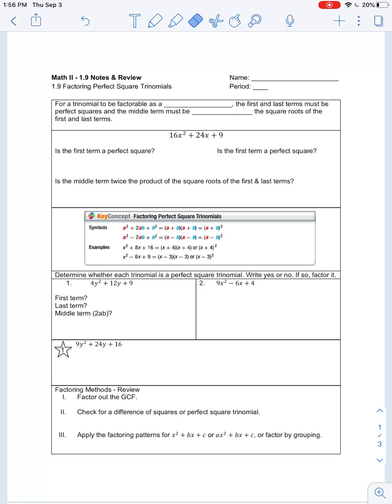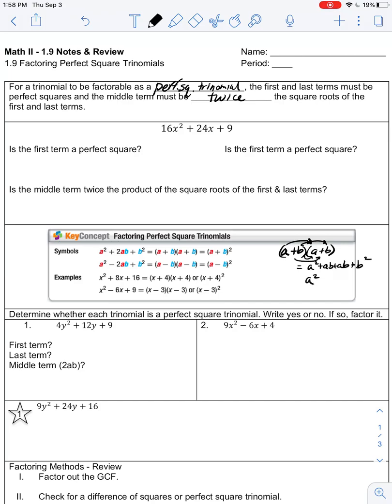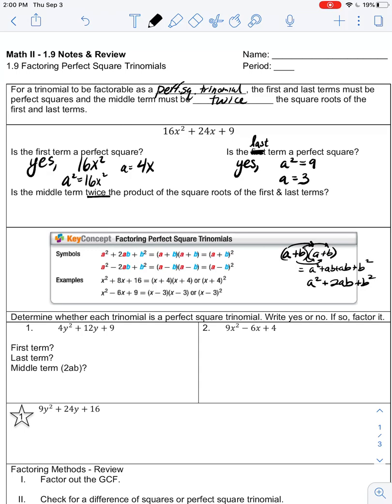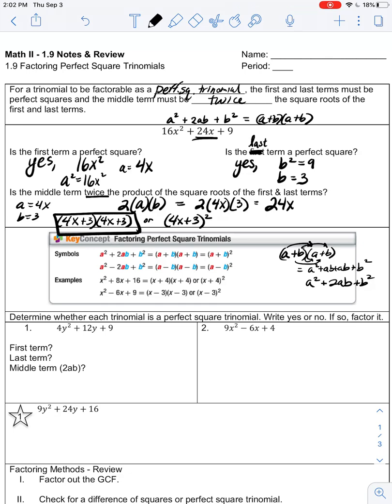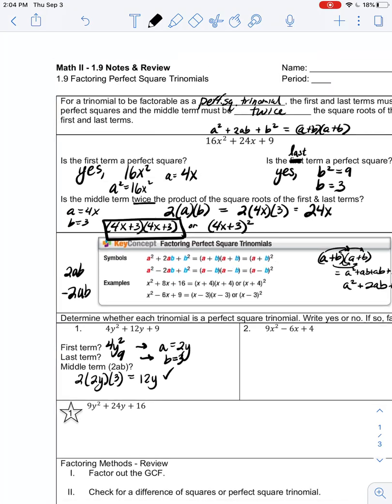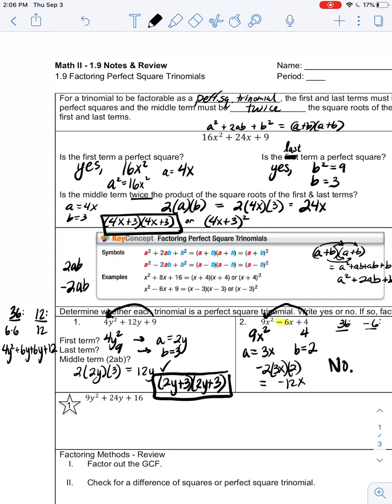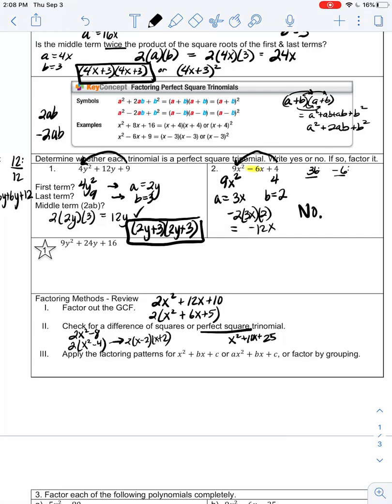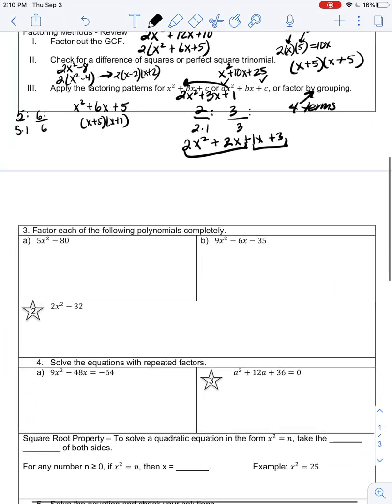1.9 & Review Part 1 of 2 (w/ a small typo at end of this video!)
For one of the examples of factoring techniques at the bottom of this page, I factored to 2x^2+2x+1x+3; it should have been 2x^2+2x+1x+1; but I didn't notice since we didn't finish the problem. If you noticed the mistake, nice job!